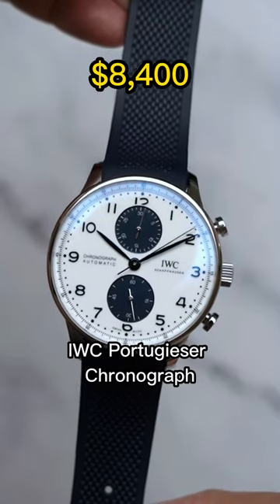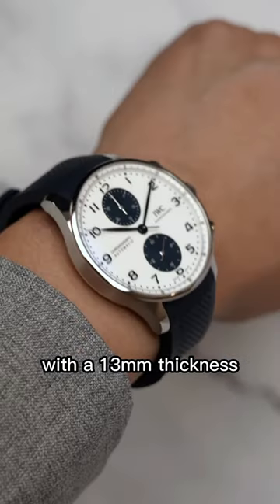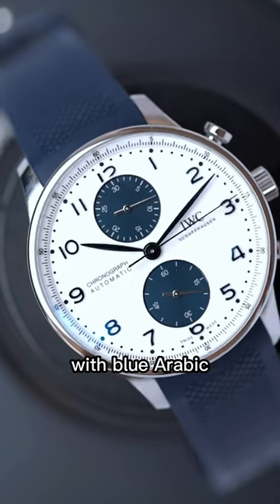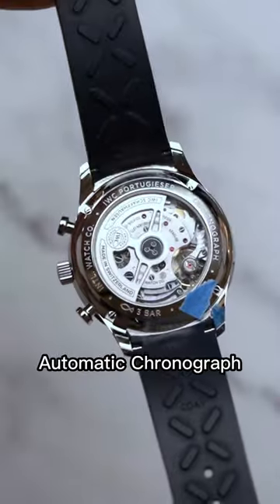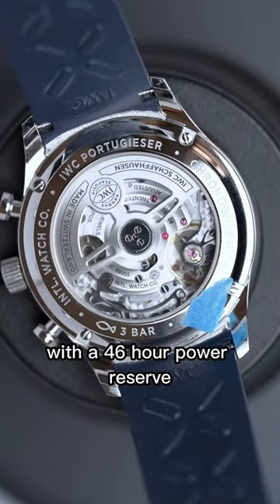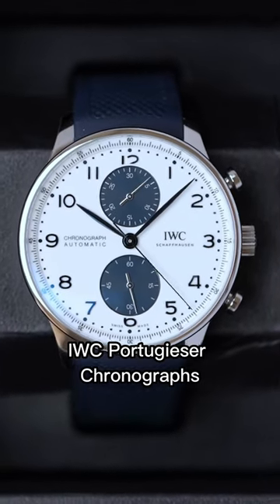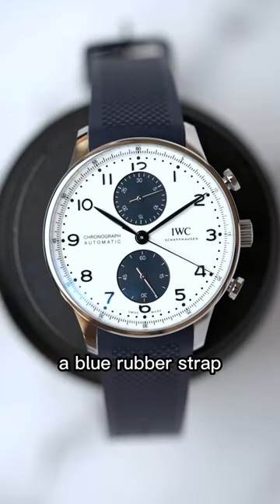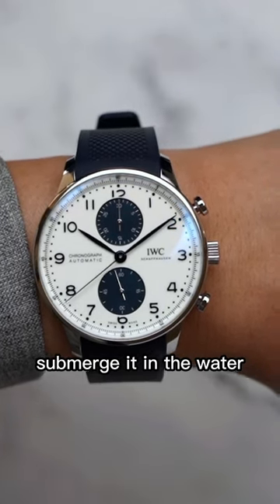IWC’s Blue Panda 🐼 Portugieser Chronograph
Shop this IWC Portugieser Chronograph Blue Panda at Carat & Co.!